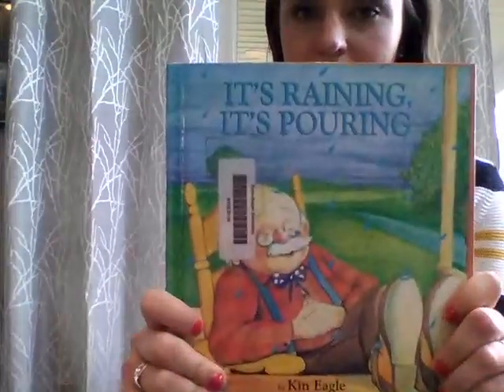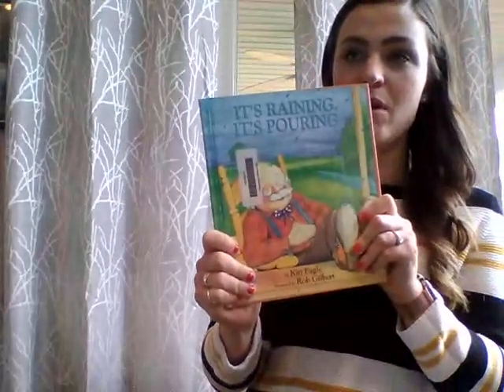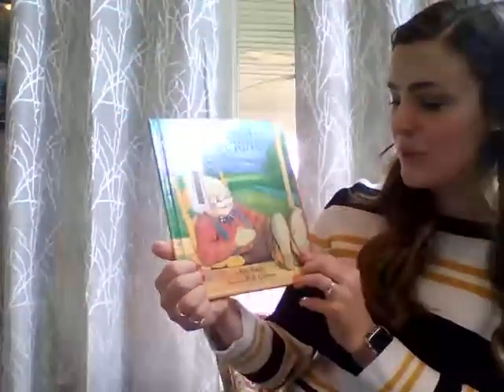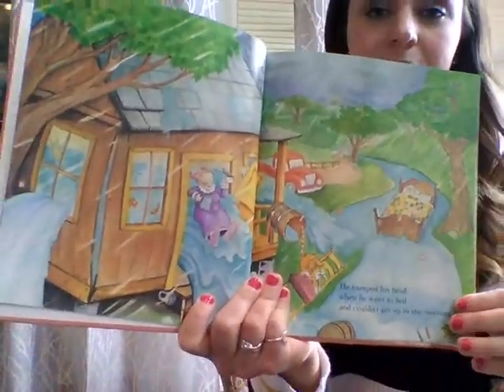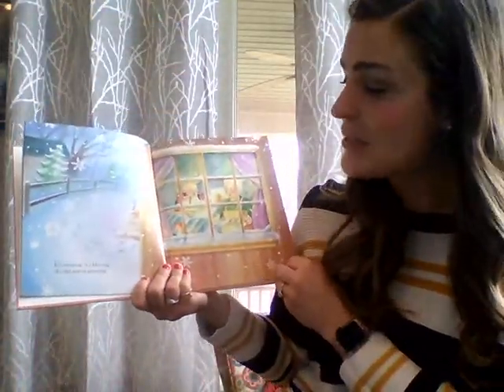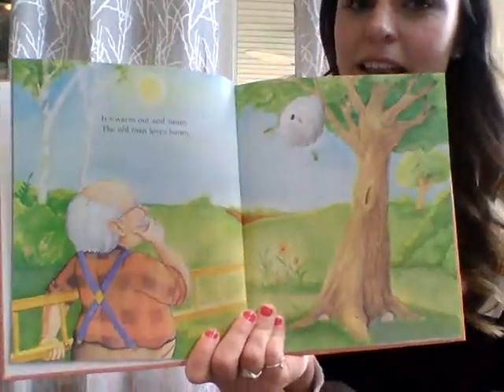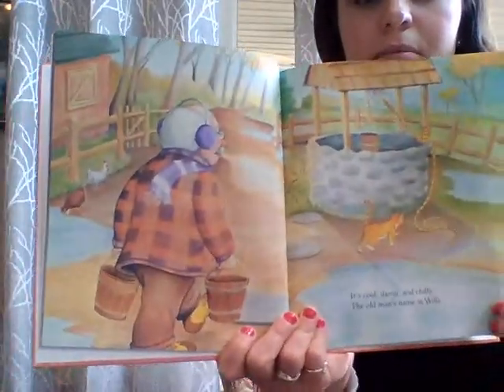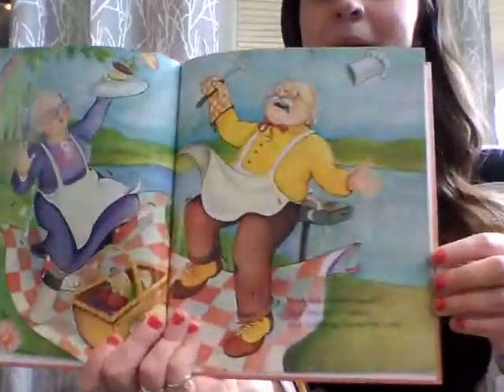Miss Swan reading "Its Raining It's Pouring" by Kin Eagle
"It's Raining It's Pouring" By Kin Eagle Illustrated by Rob Gilbert